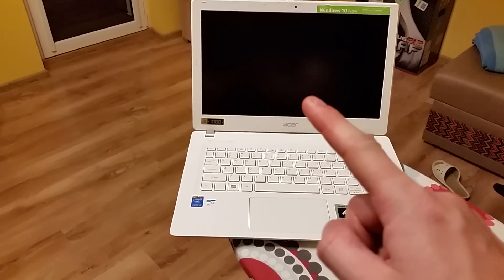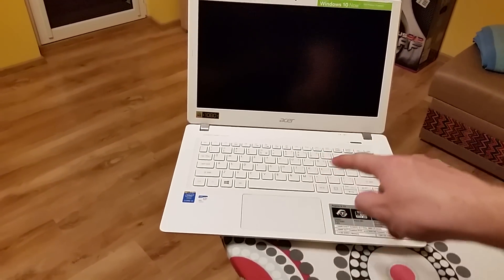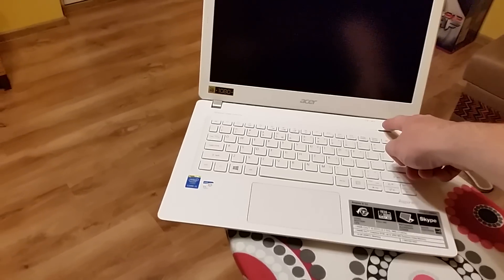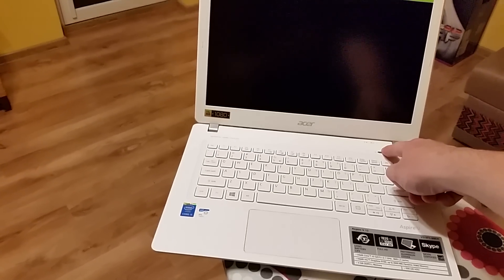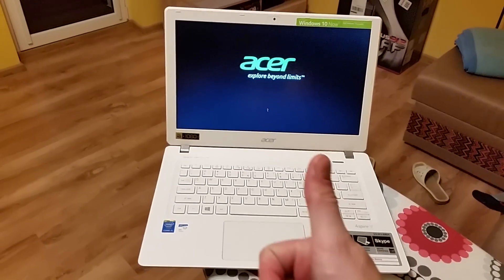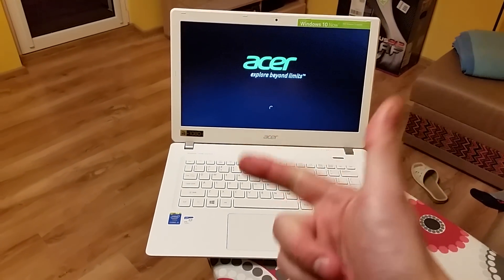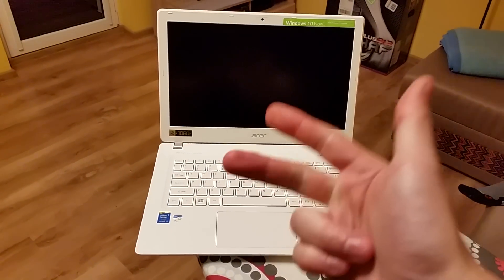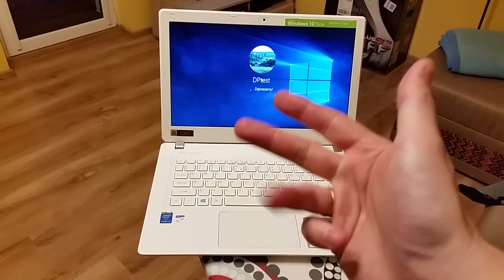Acer V3-371 power On :)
Szybkość włączenia/wyłączenia laptopa - Win10.

Klapek podłogowy czyni filmik poważniejszym :)